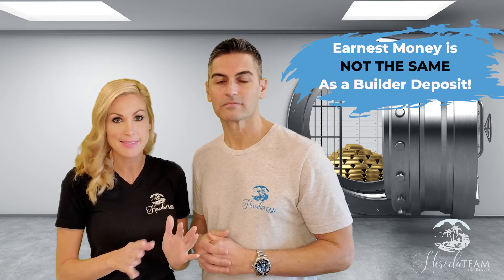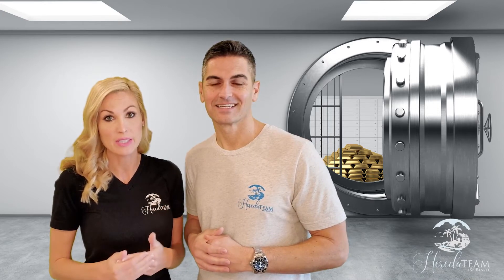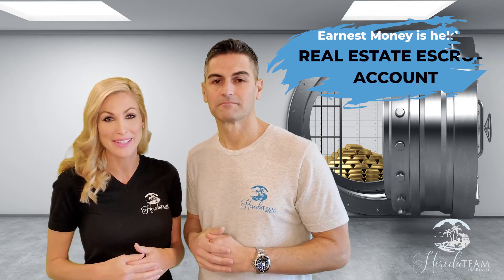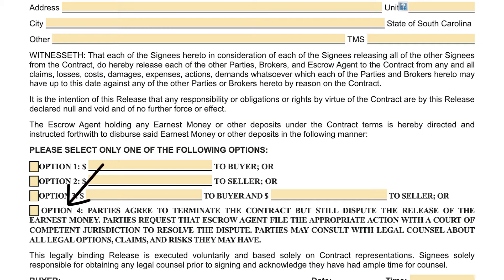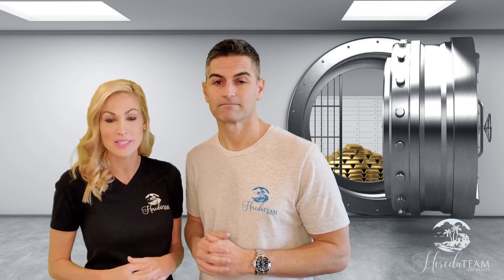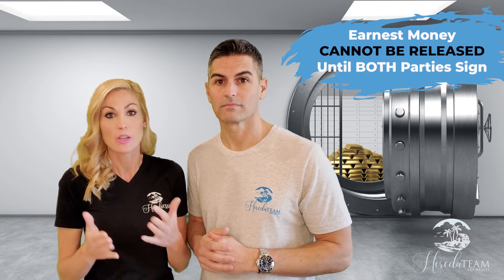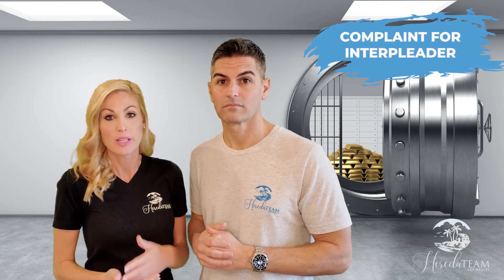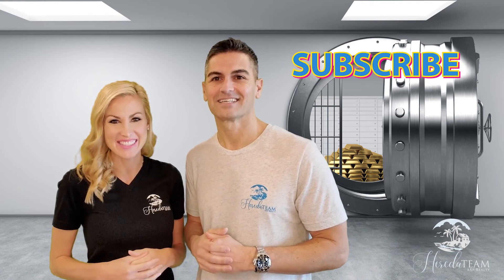Earnest Money Deposits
You have probably heard of the term earnest money when preparing to purchase or sell a property.  But do you know how earnest money must be held and what circumstances it can be released?  And, what if there is a dispute and the buyer and seller don’t agree on who gets the earnest money deposit – what happens then?  In this quick video we will fill you in on what you need to know about an Earnest Money Deposit in Myrtle Beach South Carolina.

00:00 Earnest Money in Myrtle Beach SC
00:37 What is Earnest Money
00:50 Earnest Money isn’t the same as Builder Deposit
01:00 What is the standard amount of Earnest Money
01:27 How holds the Earnest Money Deposit
01:50 Do I get my Earnest Money back at closing
02:03 What if I don’t close – do I get my Earnest Money back
02:20 Release of Agreement Form
02:58 What is there is a dispute on who gets the Earnest Money
03:18 BOTH Parties must sign for money to be released
04:06 Complaint for Interpleader
04:37 Earnest Money in Myrtle Beach SC